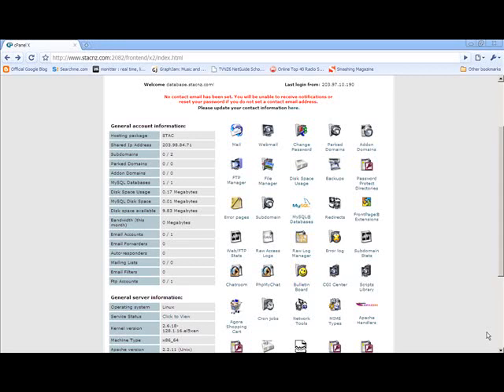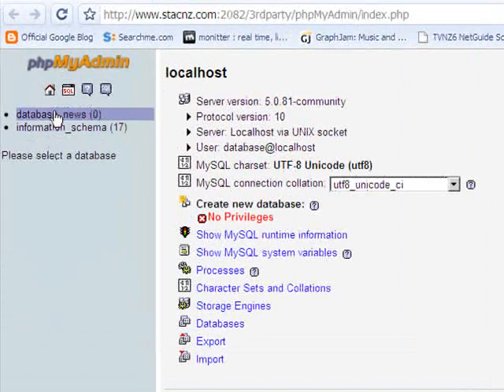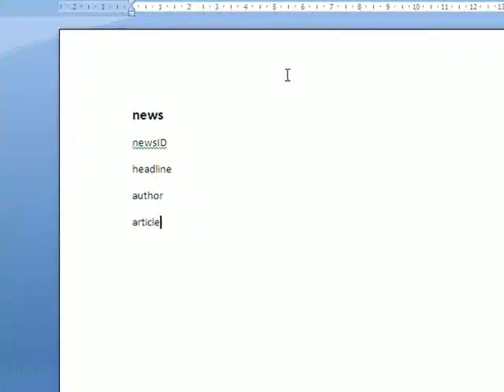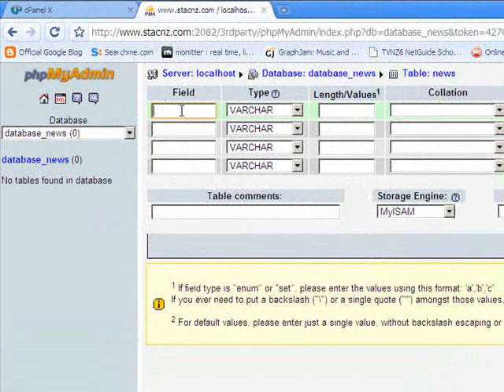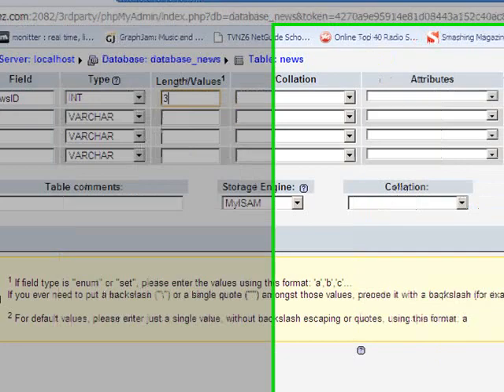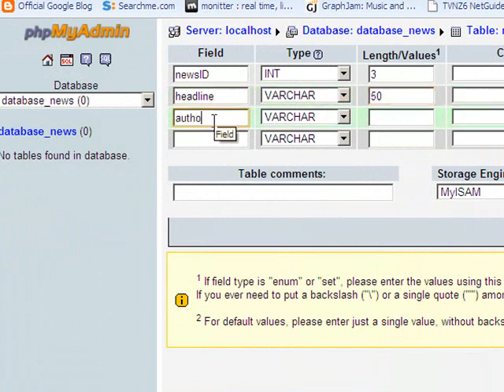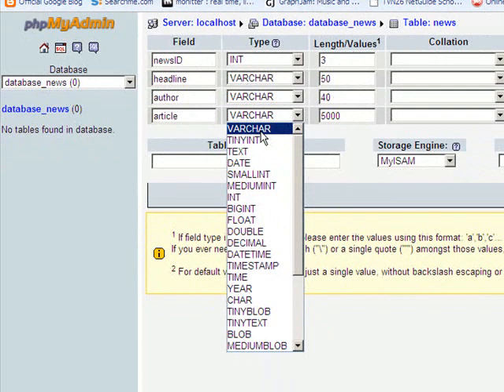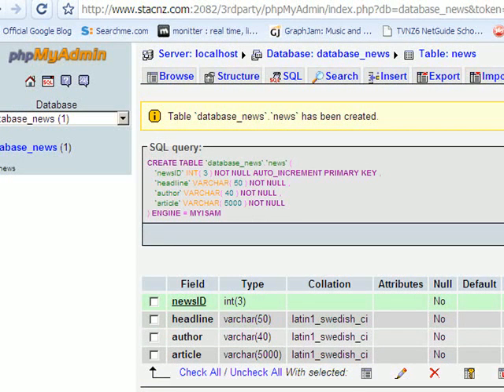2. Creating a table in phpMyAdmin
Short tutorial for my ICT classes on how to create a basic table in mySQL using phpMyAdmin.